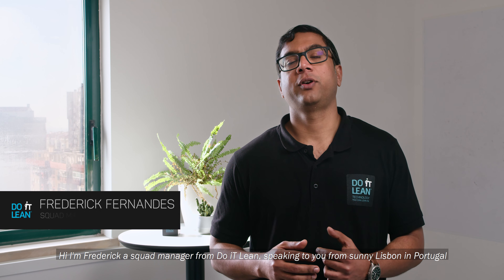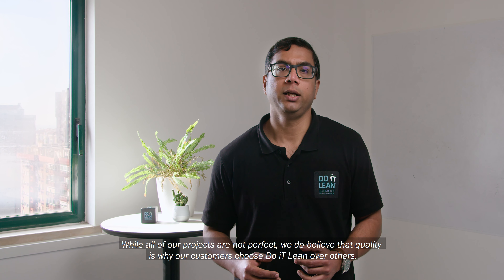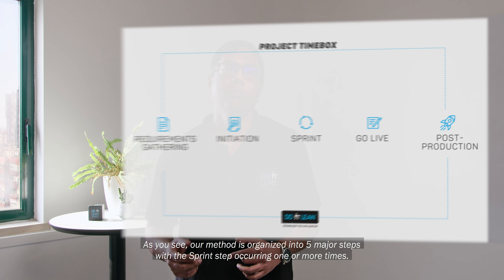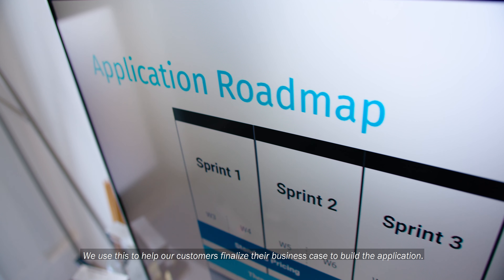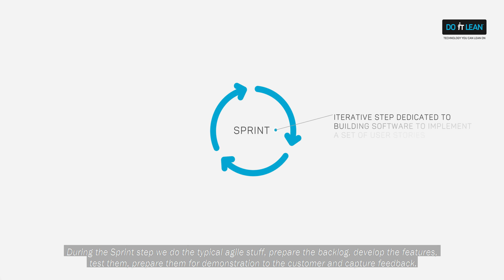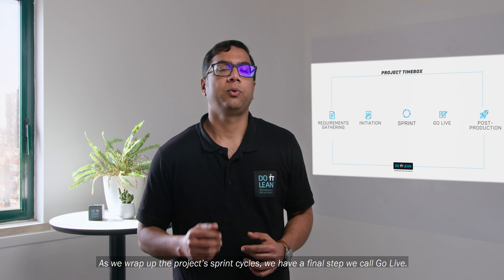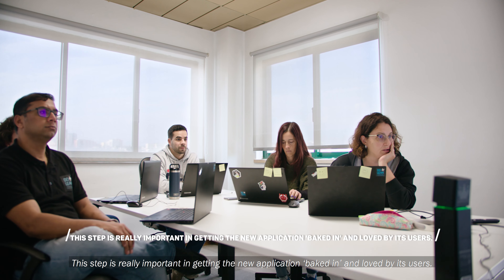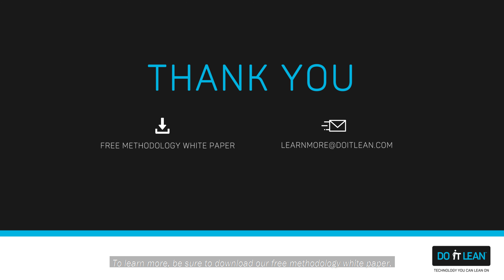The Do IT Lean Agile Methodology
Do iT Lean has been successfully helping customers drive innovation and deliver new digital solutions since 2009 using the Do iT Lean Agile Methodology. Watch this video to learn more about how we do it.